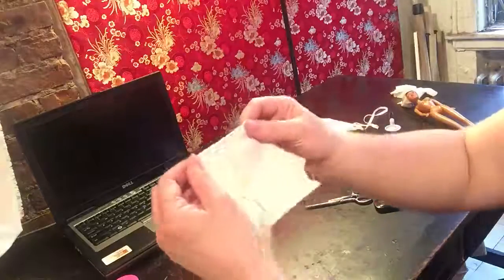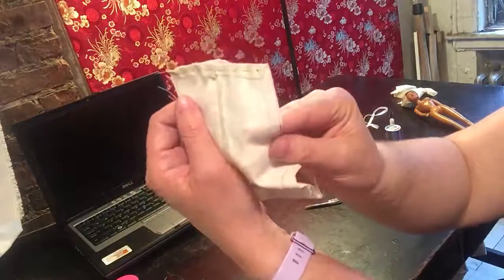10 stitch casing close to edge fold for safety pin to go through it